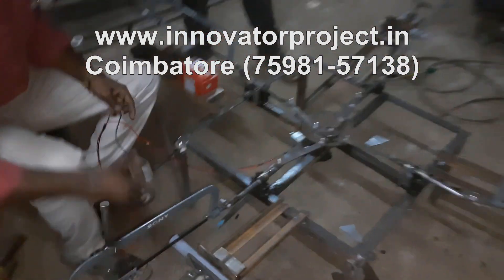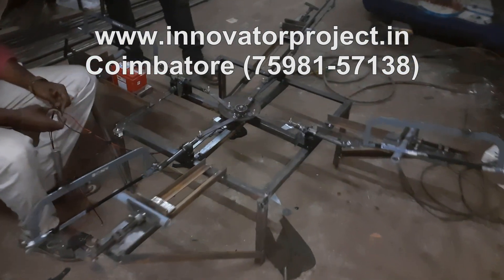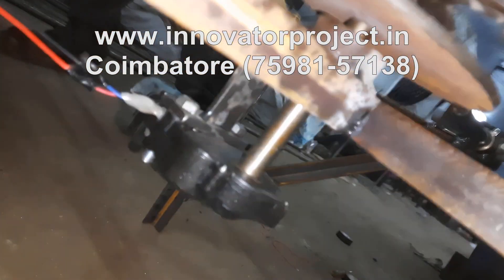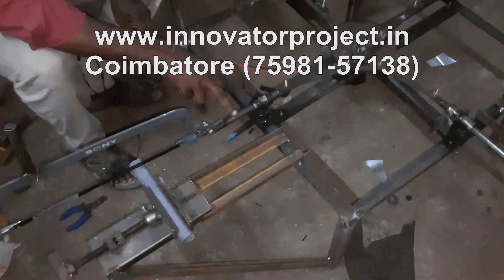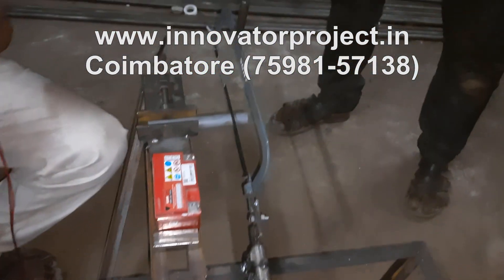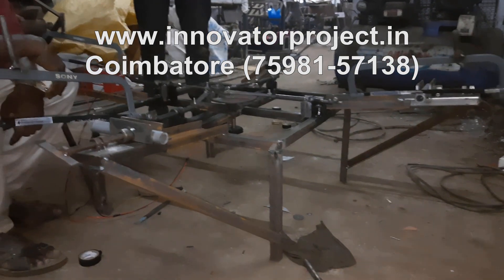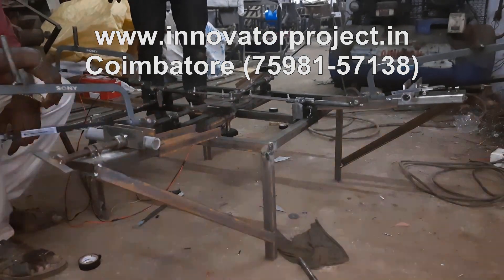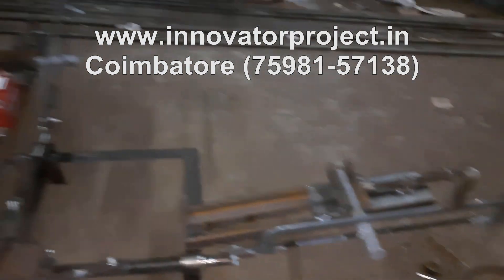Multiple hack saw cutting machine / 4 way hacksaw cutting machine projects for final year mechanical